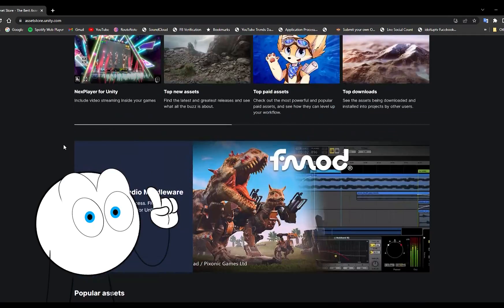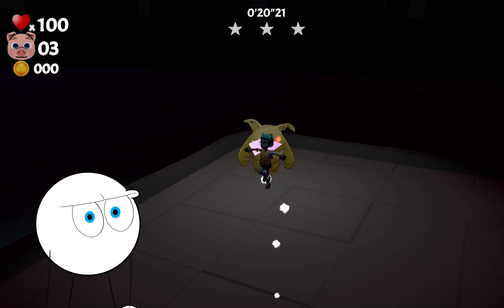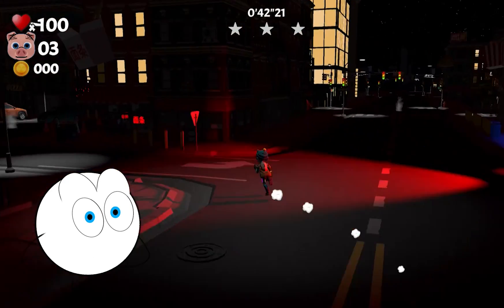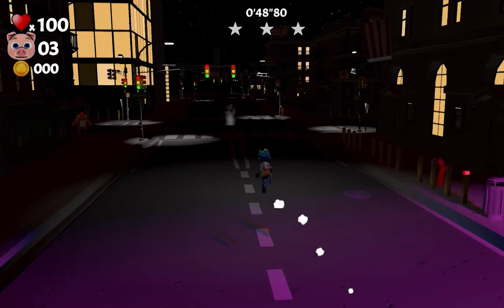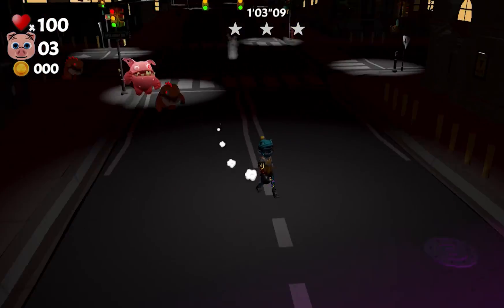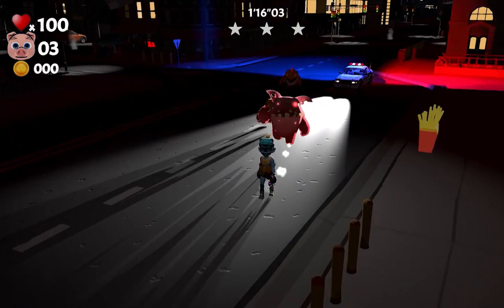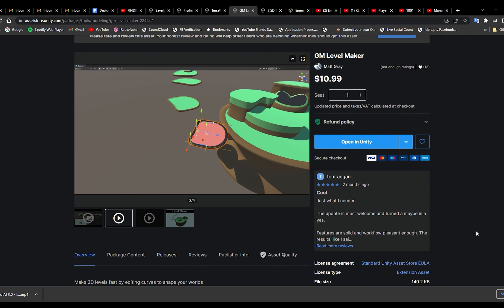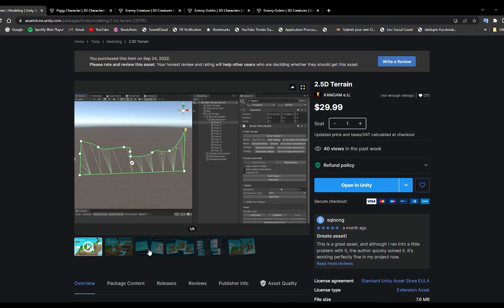Making my first platfomer game using only Unity Assets - OddKid Devlog 1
Links to all the assets mentioned in this video.
This is a Family channel and NO abusive, vulgar, inappropriate comments will be tolerated.

OddKidToons. Our mission is to entertain the world.

Produced by David Hulbert